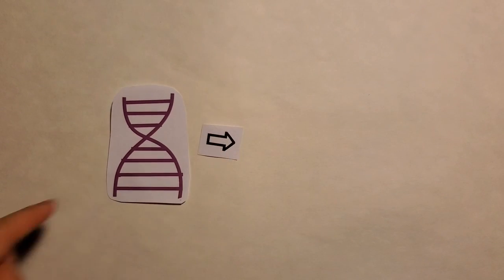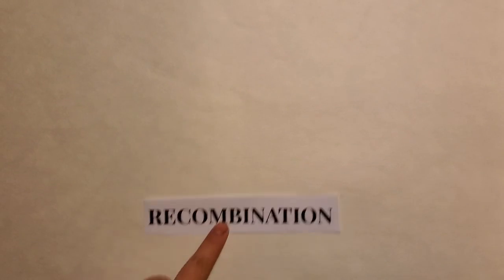Breakthrough Junior Challenge - Antibody Creation